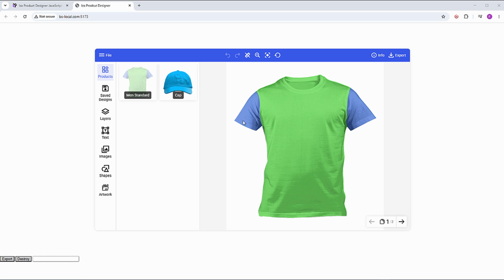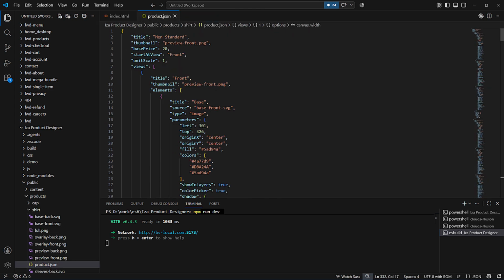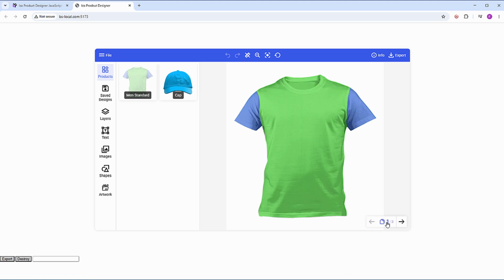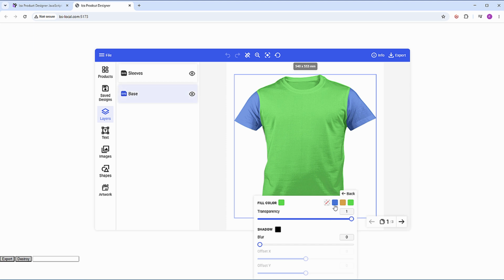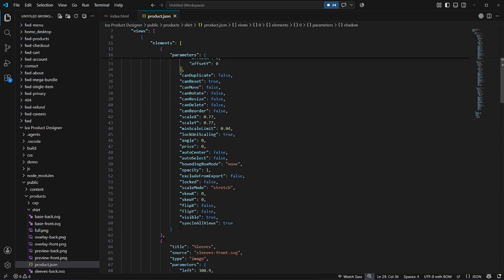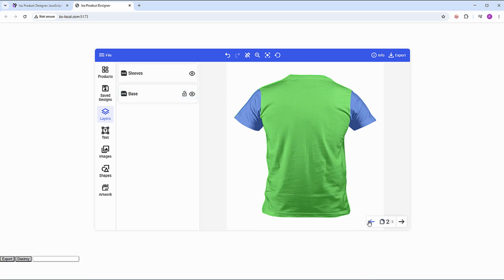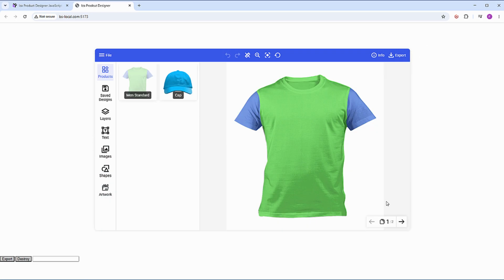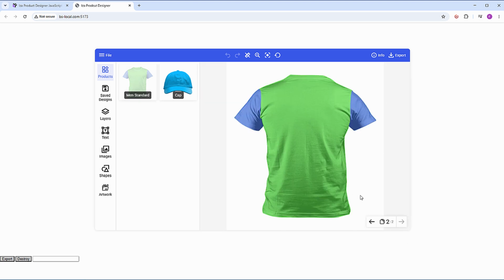IPD JavaSript - Working with views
Learn how the Views feature works in Iza Product Designer. This tutorial shows how to switch between product views, display view thumbnails, set the starting view, and manage multi-view products like front/back apparel or different product sides.